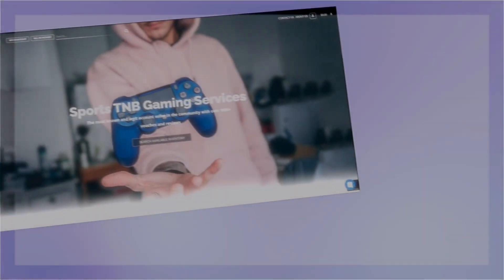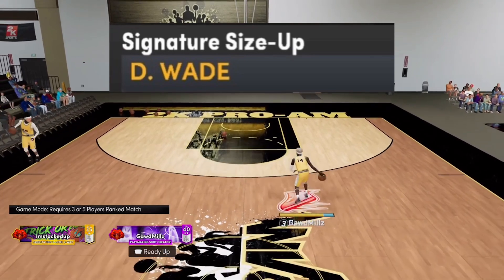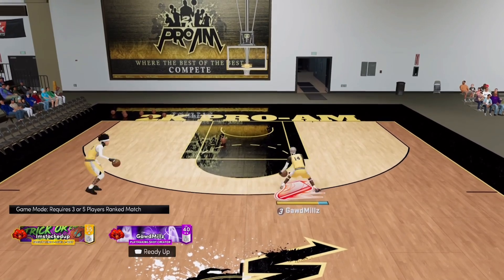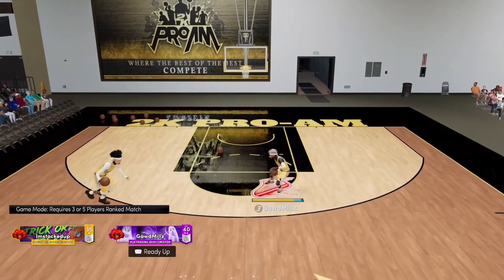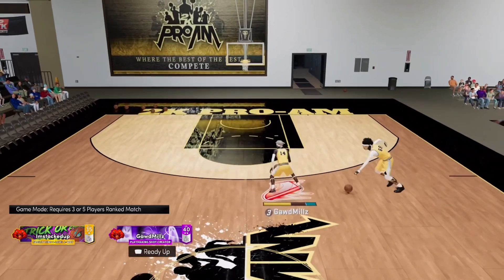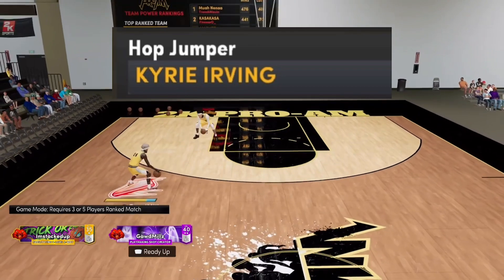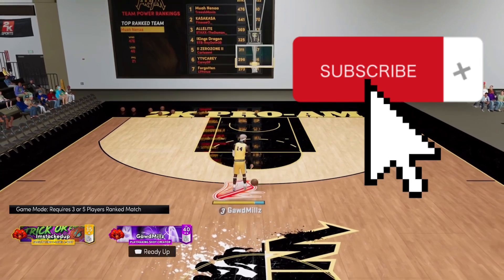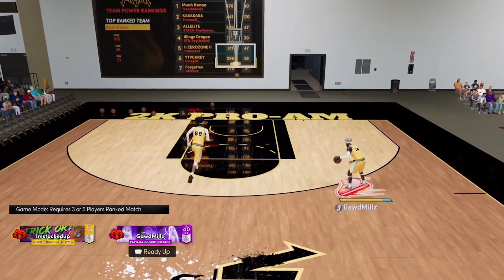*NEW* NBA 2K22 BEST ANIMATIONS BEST DRIBBLE MOVES AFTER PATCH 1.09 GLITCHY MOVES COMP SIGS FASTEST!!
THE BEST BUILD CREATOR CHANNEL ON YOUTUBE !

LOOKING TO GET A STACKED 2K ACCOUNT HIT UP

JOIN THE GAWD SQUAD FAMILY
DISCORD COMMUNITY GOOD VIBEZ!

LIKE THE VIDEO “100 LIKES”
APPRECIATE Y’ALL!!!

[ My Setup ]
BenQ 4K Monitor EL280U:
ASUS 280hz Monitor:
PS5:
Built Gaming PC:
Blue Yeti X Microphone:
Razer Naga Trinity Gaming Mouse:
Logitech Brio 4K Webcam:
Elgato HD60S+:
Elgato Green Screen:

TAGS!

PS5, PlayStation, NEXTGEN, BestBuild,

More